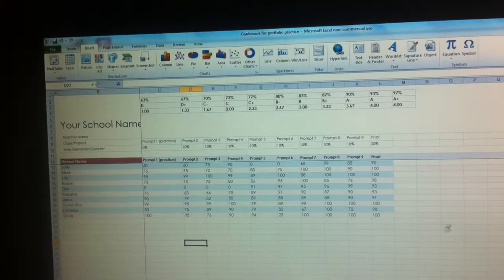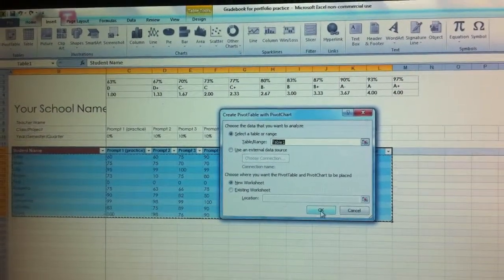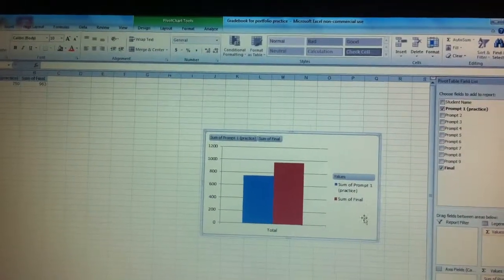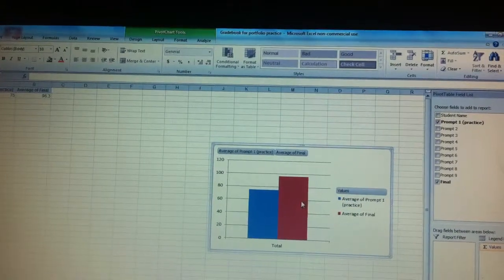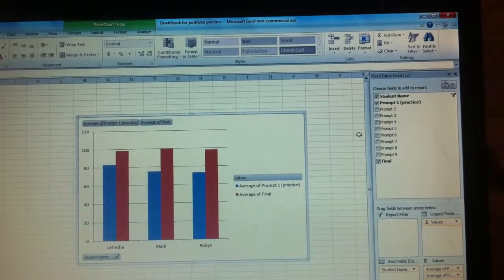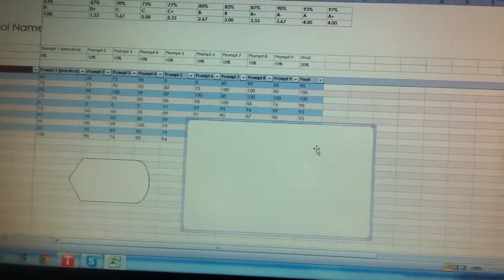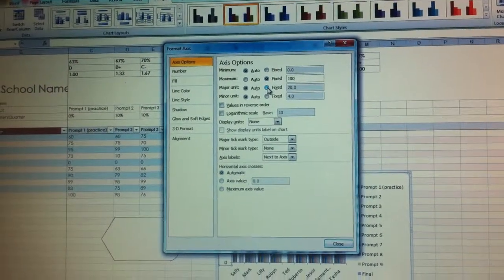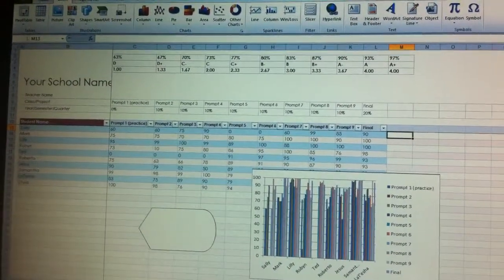Kayla's Excel Demonstration